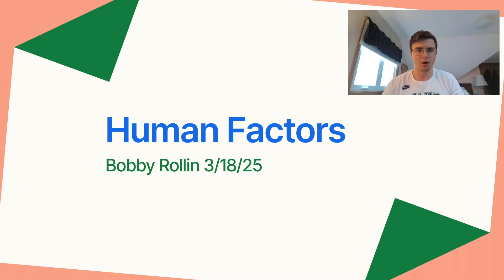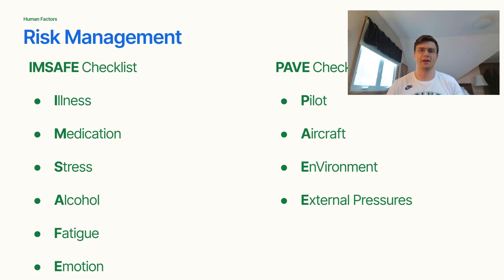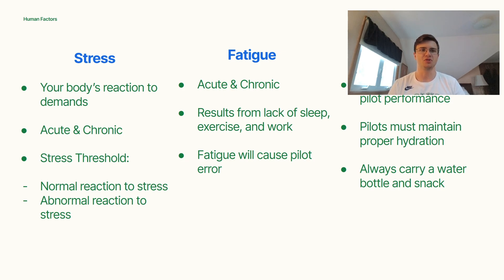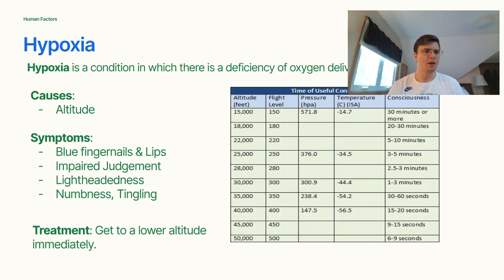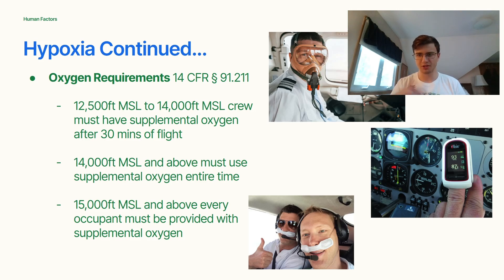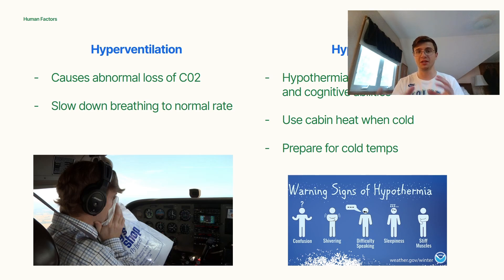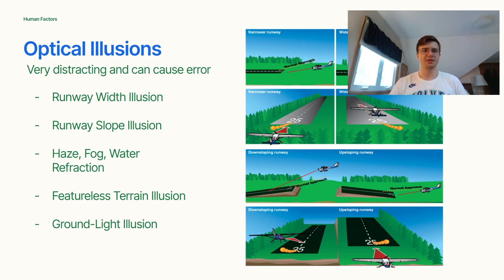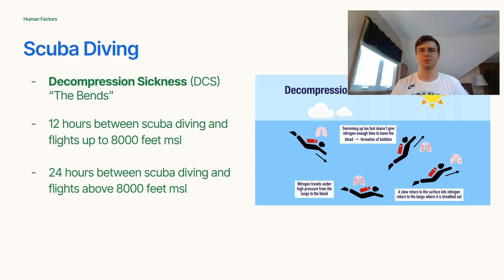Introduction to Aviation Human Factors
Human Factors are a critical part of aviation safety. In this video, I cover the basics you should know about Human Factors when it comes to Aviation.

0:23 Maslow's Hierarchy of Needs
1:31 IMSAFE Checklist
2:56 PAVE Checklist
4:07 Stress
4:46 Fatigue
5:11 Nutrition and Hydration
5:53 Drugs
6:12 Medication
6:34 Alcohol
7:03 Hazardous Attitudes
8:25 Hypoxia
11:19 Carbon Monoxide Poisoning
12:26 Hyperventilation
12:46 Hypothermia
13:35 Motion Sickness
14:02 Spatial Disorientation
15:10 Optical Illusions
17:28 Middle Ear & Sinus Problems
18:00 Scuba Diving
19:04 Conclusion

Quick Reference